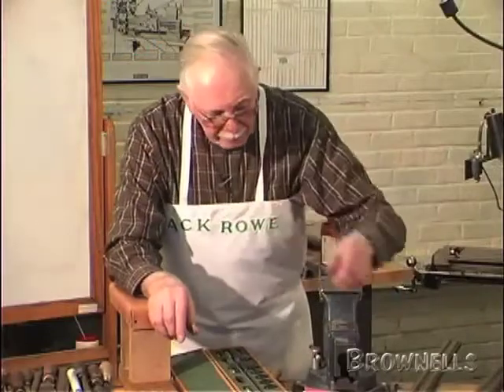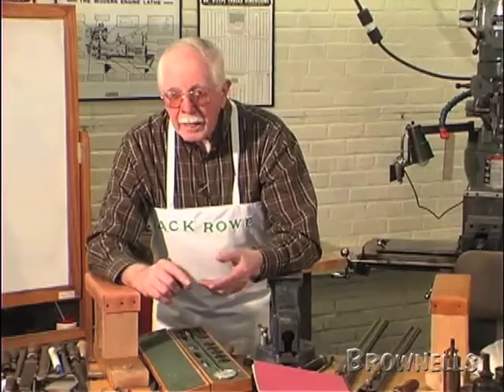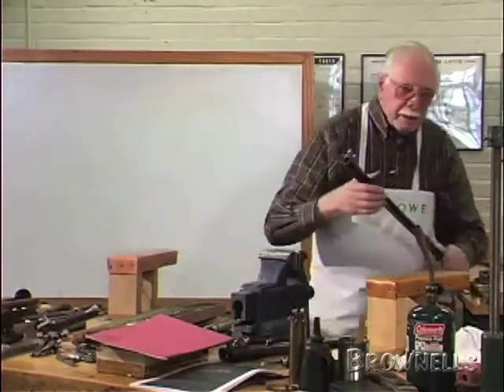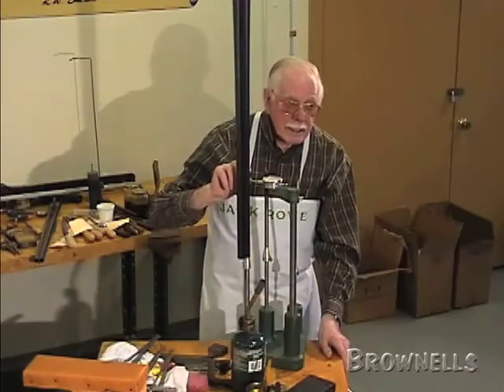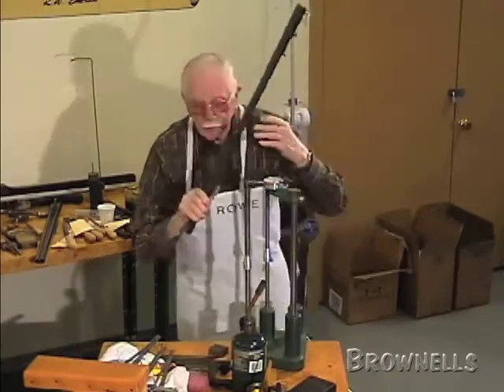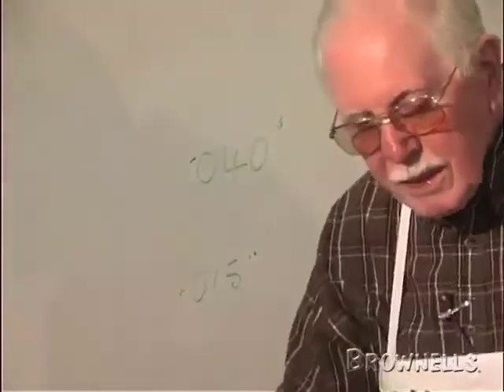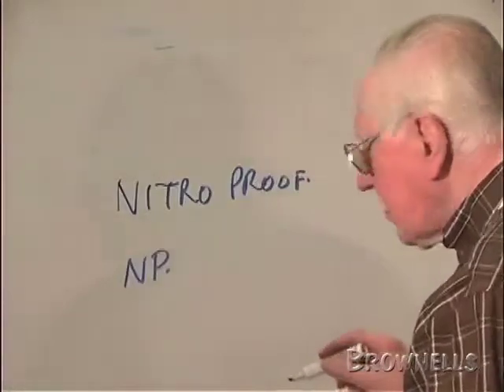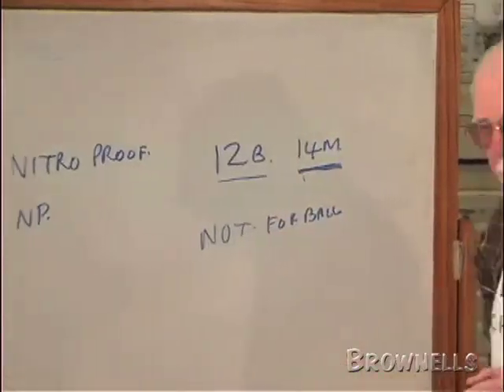Brownells - Jack Rowe, Master Gunsmith Series, Bore Size and Proofing, Part 4 of 6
Jack Rowe Master Gunsmith discusses bore sizes and barrel wall thickness. Part 4 of 6